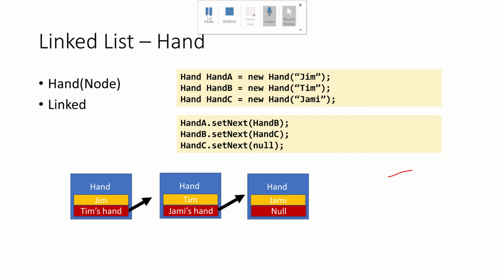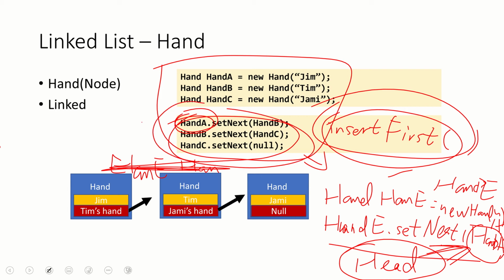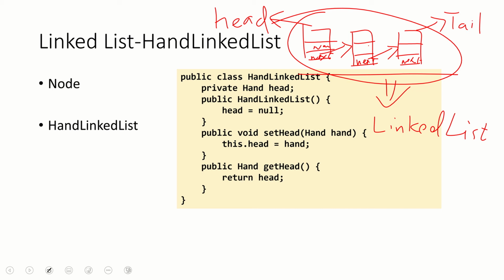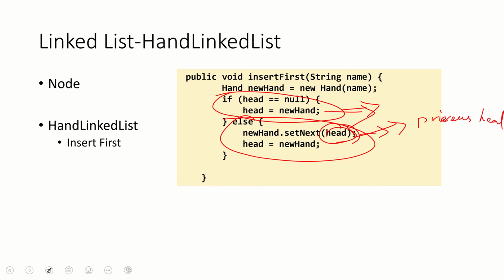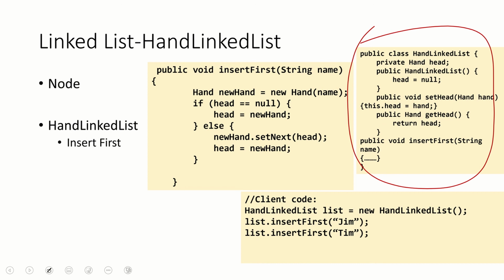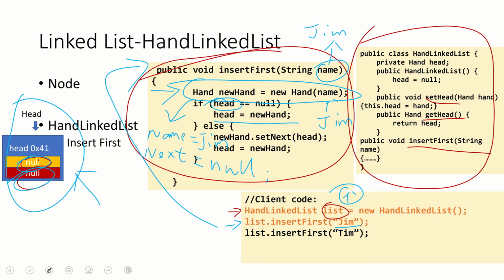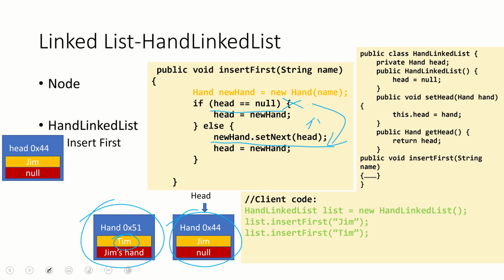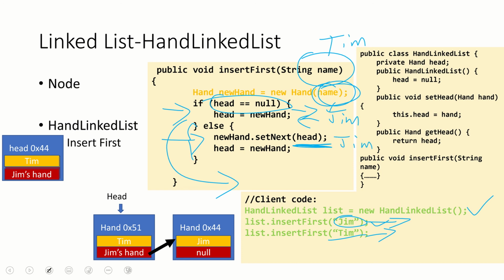Data Structure 2-4